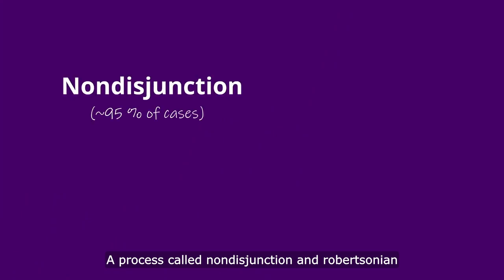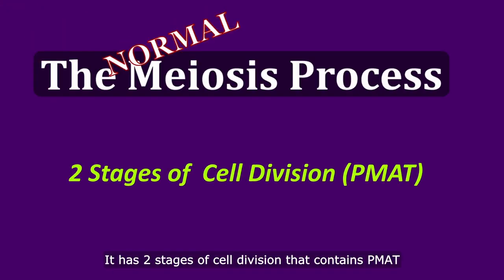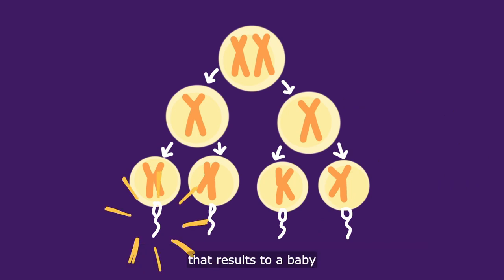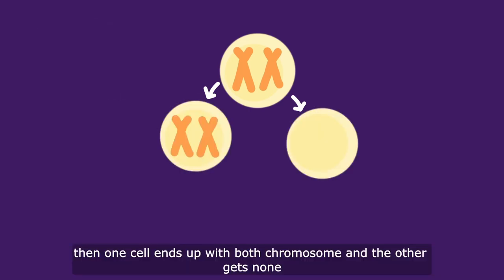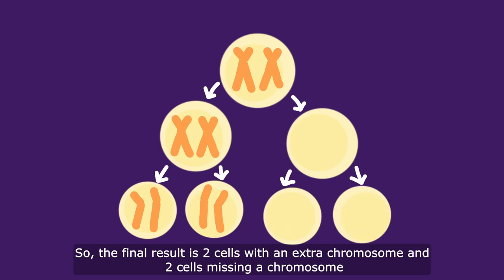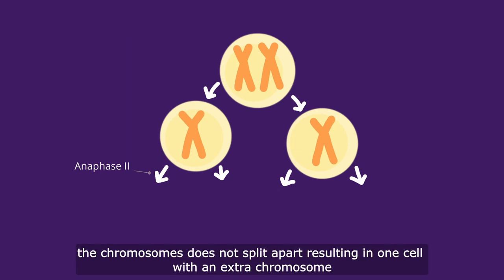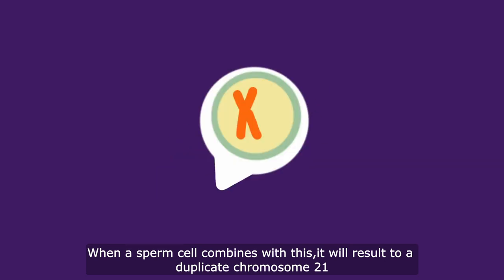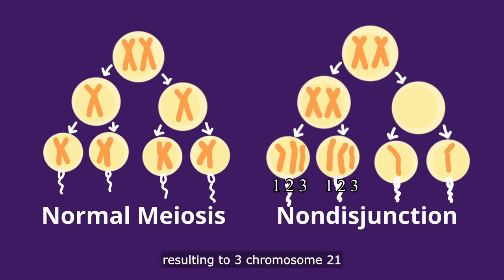SIYENSIKULA: The Dark Side of Cell Division | CEBU CITY ENTRY REGION 7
| Uncovering the DARK side of CELL DIVISION|

This video is made by students of Talamban National High School for DepEd Cebu City Division as the entry for the contest Siyensikula on the Regional Science and Technology Fair 2022 with the theme: “Expanding Horizons: The Futures of STEM".

ANIMATIONS  and DRAWINGS ARE ORIGINAL AND ARE MADE BY THE STUDENTS OF TALAMBAN NATIONAL HIGH SCHOOL

VIDEO CREDITS TO THE FOLLOWING CONTRIBUTORS:
KRESTINE M. VELOS
JODI GABRIANNE T. SORIANO
KENT ZAIN P. EDNALGAN

COACH:  MS. ARIELLE ARIANNE NACAR

SPECIAL THANKS TO:
KYLE RITCHIE D. SARSALEJO
KHERNE LEI JEAN E. RANARIO

SOUND EFFECTS: NON COPYRIGHTED SOUND EFFECTS FROM YOUTUBE